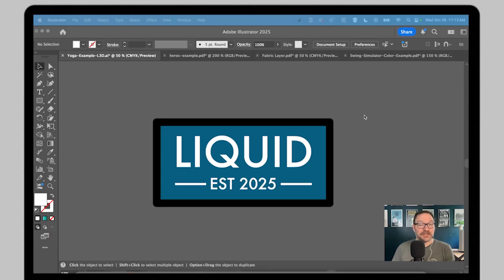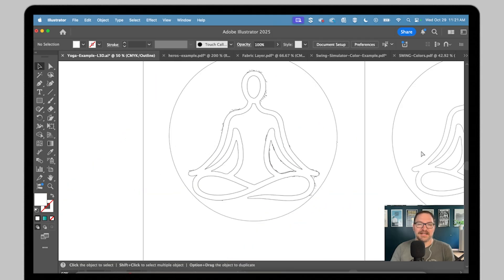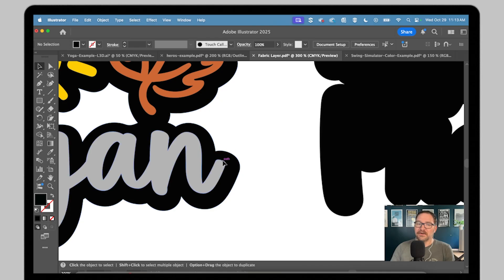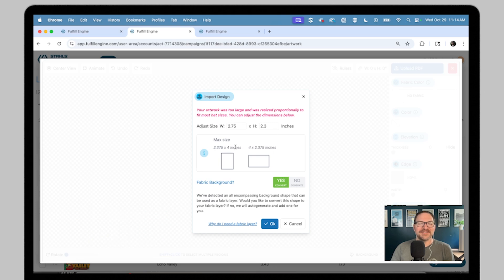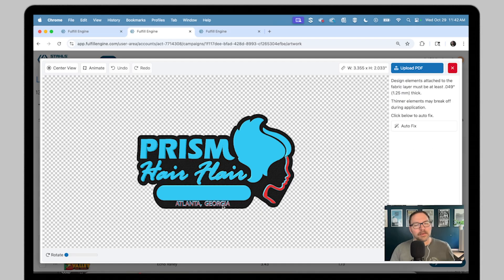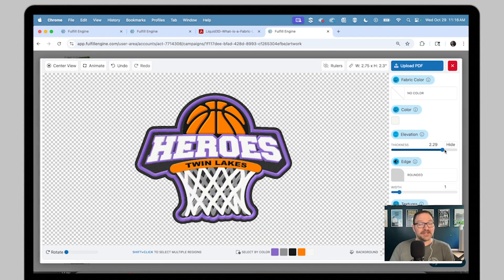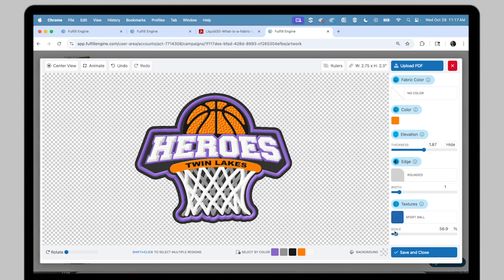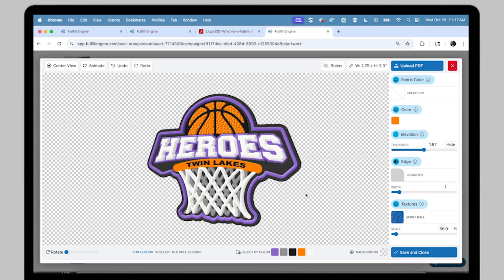LIQUID 3D™ Artwork Made Easy | Advanced Vector Setup & Pro Tips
Learn how to prepare perfect vector artwork for LIQUID 3D™ heat-applied emblems using professional techniques that guarantee clean results. In this advanced tutorial, we walk through file prep, vector requirements, fabric layers, minimum sizing rules, edge effects, textures, gradients, and how to use the LIQUID 3D™ Builder like a pro.

Whether you design in Adobe Illustrator, CorelDRAW, or another vector platform, this step-by-step guide will help you streamline your workflow and avoid common artwork errors so your LIQUID 3D™ emblems look flawless.

• How to prepare clean PDF vector artwork
• What not to include (raster images, gradients, embedded files)
• How to outline fonts, expand strokes & clean paths
• How to build your fabric layer correctly
• Minimum sizes for raised + fabric-level elements
• How to color-code art for easier editing
• Using elevation, edge effects, textures & gradients
• Best tips for using the LIQUID 3D Builder